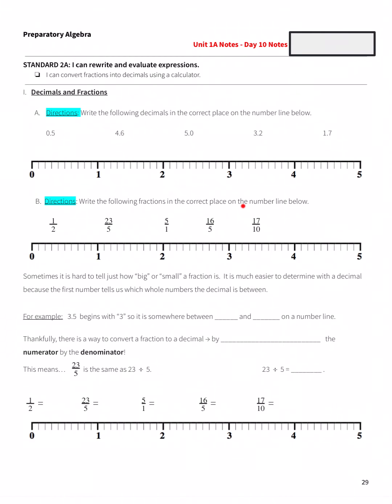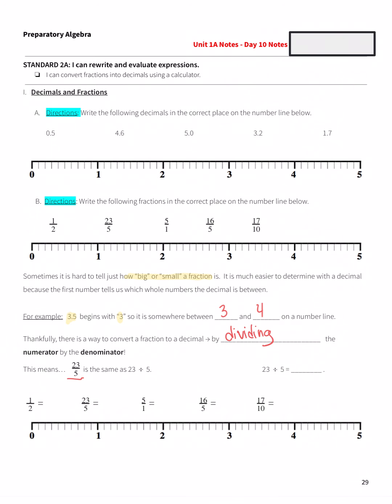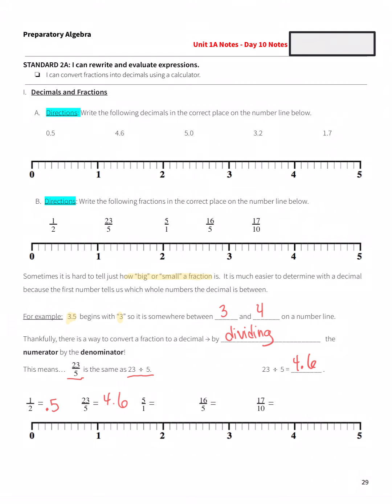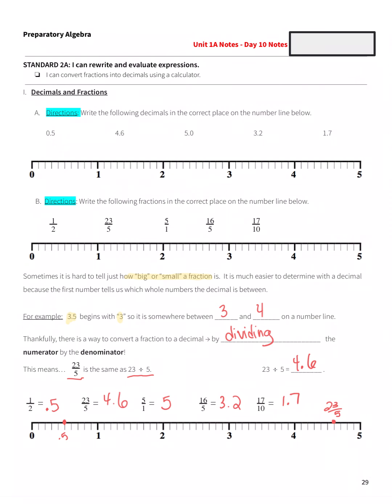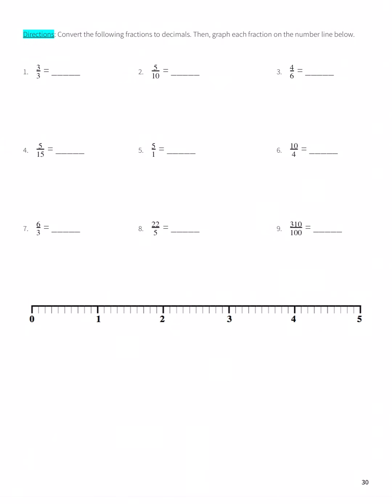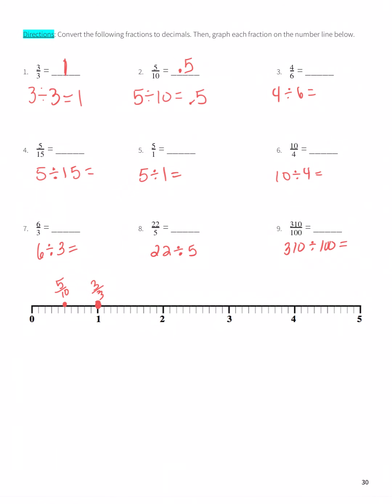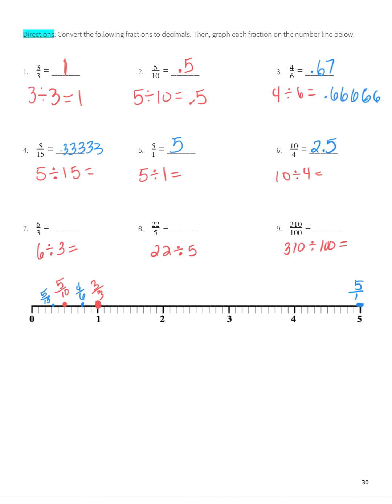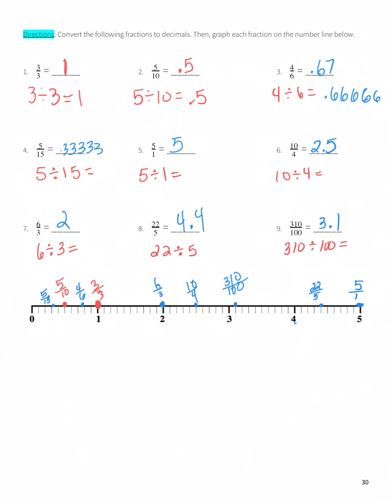Unit 1A Day 10 Notes.mp4